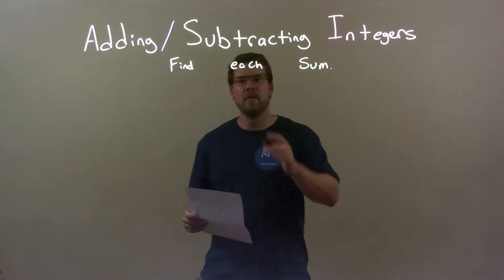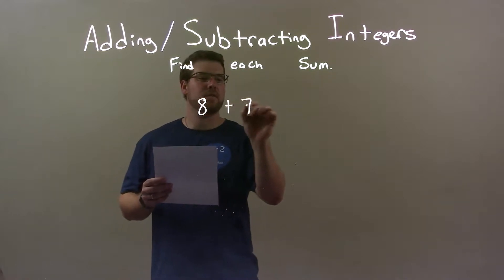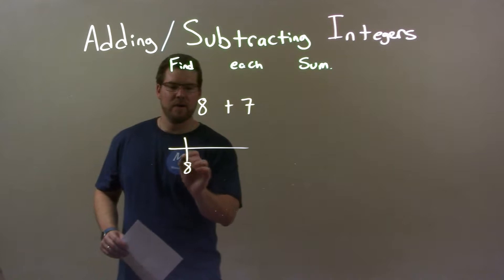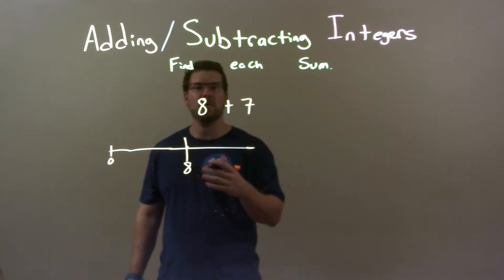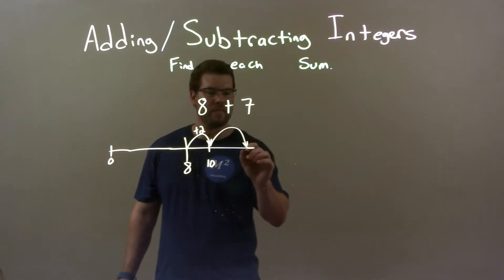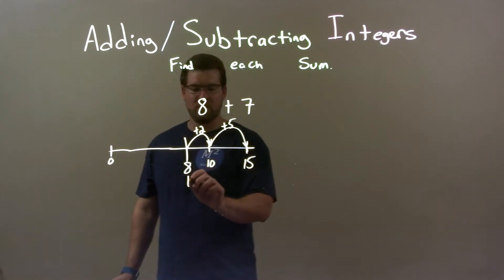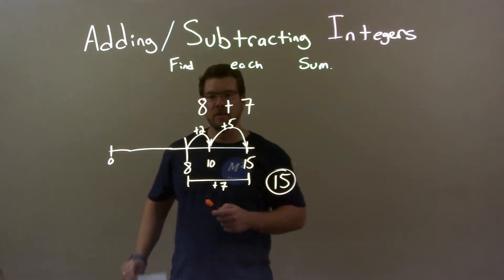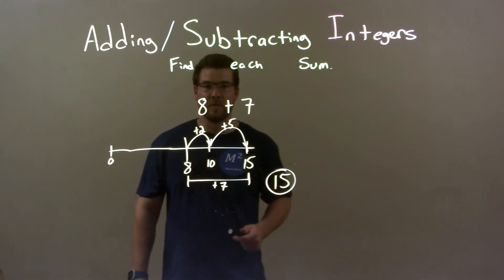Find the Sum: 8+7